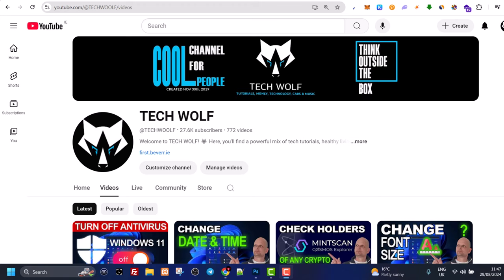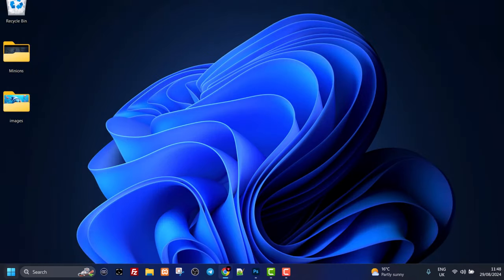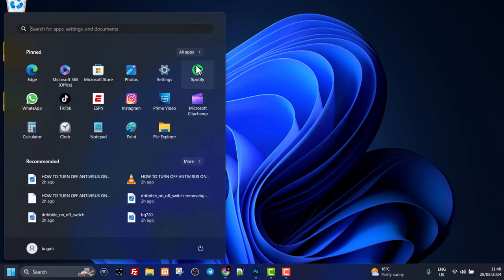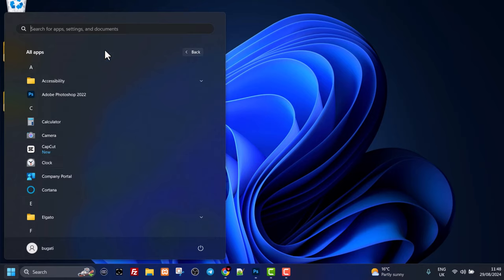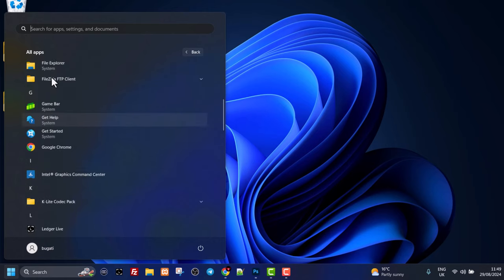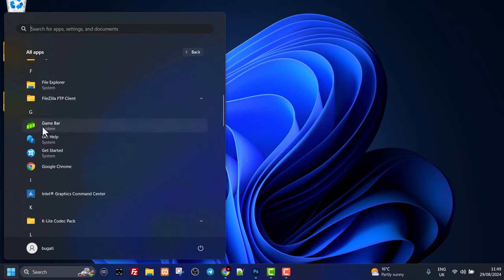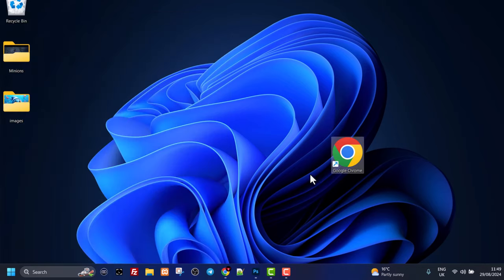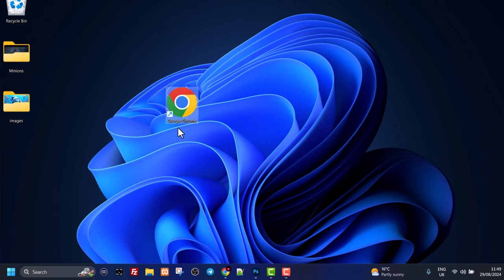How to ADD Apps to Desktop on Windows 11 - Full Guide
Learn how to easily add apps to your desktop on Windows 11 with this comprehensive guide! Whether you’re new to Windows 11 or looking to customize your desktop, this tutorial will walk you through the steps to create shortcuts for your favorite apps. Follow along to enhance your desktop experience and access your apps quickly and efficiently.

Steps Covered:

Right-click on the desktop and select “Personalize.”
Navigate to “Themes” and select “Desktop icon settings.”
Choose the icons you want to appear on the desktop and click “Apply” and “OK.”
To add other apps, open the Start menu, select “All apps,” and drag and drop the desired app to the desktop.